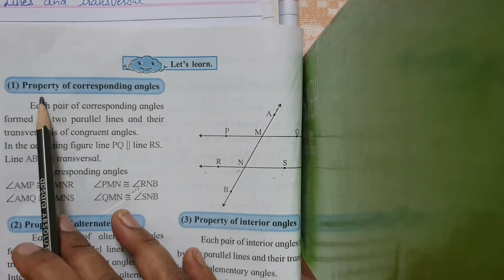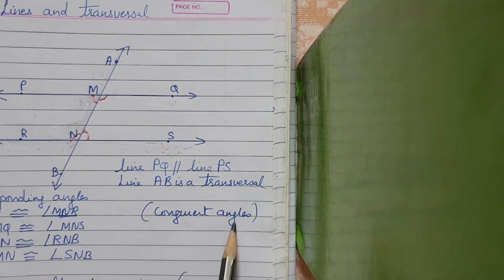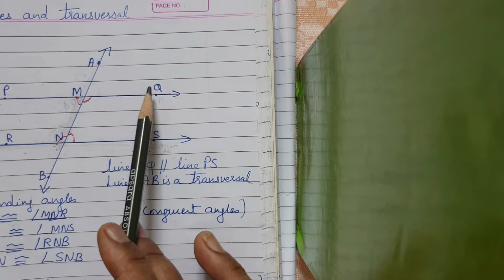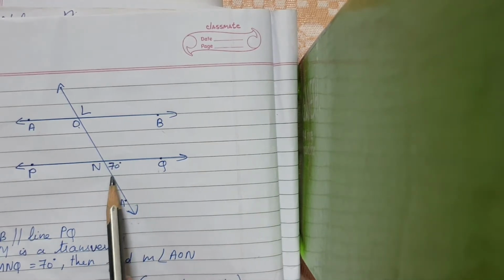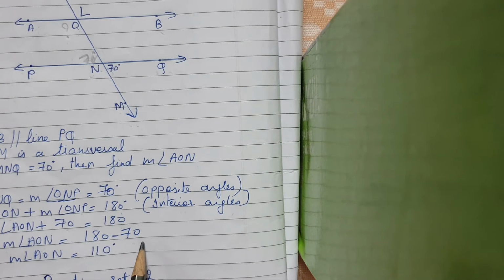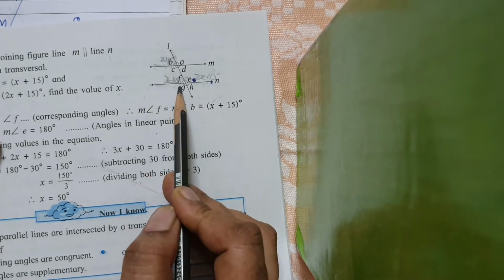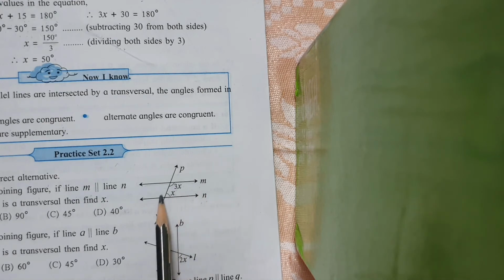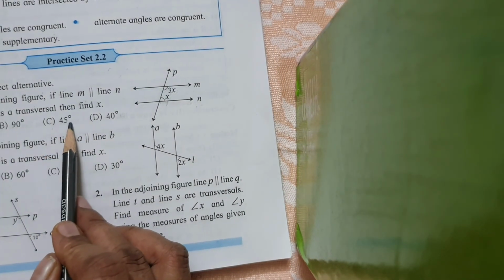8th standard maths